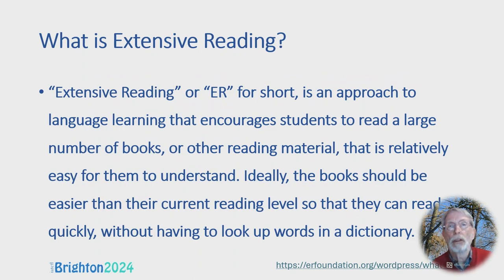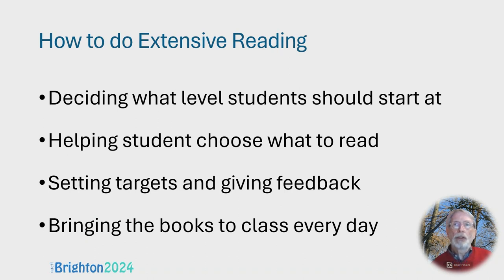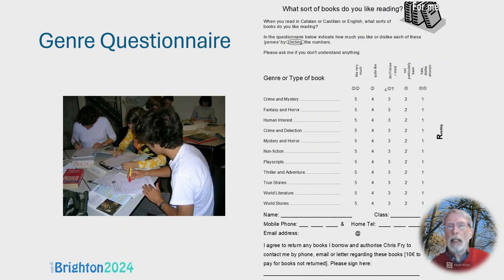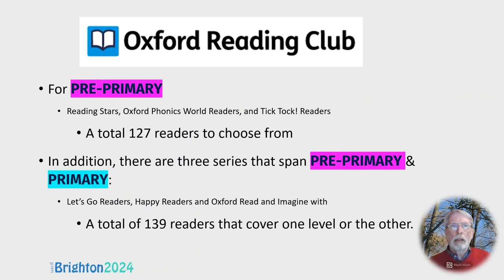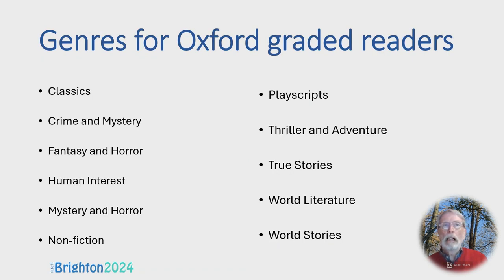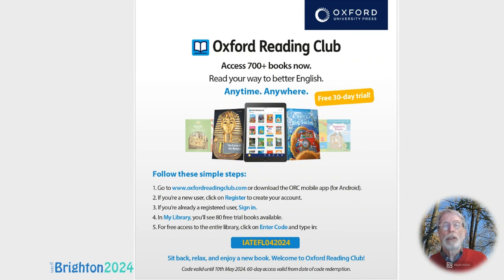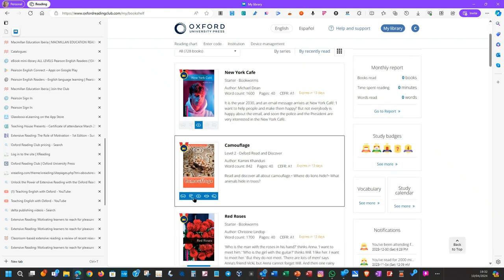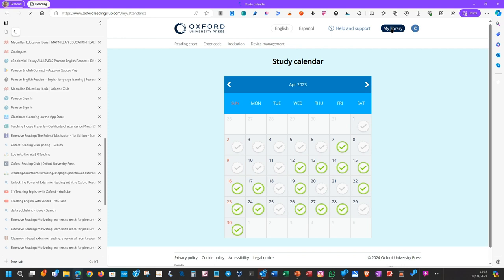Extensive Reading improves every skill, even speaking. Try it! IATEFL Brighton 2024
I will apply my 40 years’ experience running class libraries with adults to doing the same thing with an online library like Oxford Reading Club, which has hundreds of readers at the level of your students, whatever their age and level. At about €26 a year per student it makes Extensive Reading easier and cheaper than ever.
I recorded myself giving this presentation to check the time it took and the time I had (25 minutes) and then realized that I needed to reinstate a slide I had eliminated because it was included in part of the title "even speaking". The slide said this with the part between ** and ** in bold:

Why do Extensive Reading?

. When EFL students read extensively, they become fluent readers. But there is more. Studies have established that EFL students increase their vocabulary and become better writers. **We also know that reading extensively helps increase oral fluency- listening and speaking abilities.** Finally, students who read a lot develop positive attitudes toward reading and increased motivation to study English. So, there are some excellent reasons for having EFL students reading extensively.
· (Dr Richard R. Day in Bringing extensive reading into the classroom, OUP 2012)